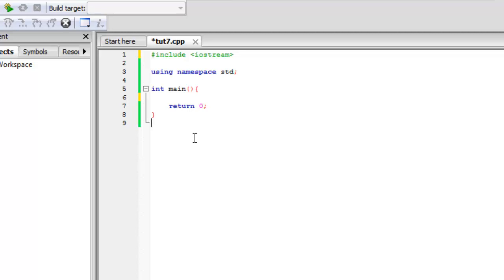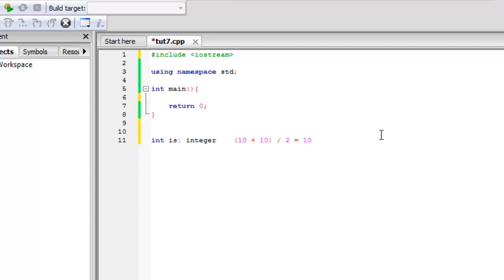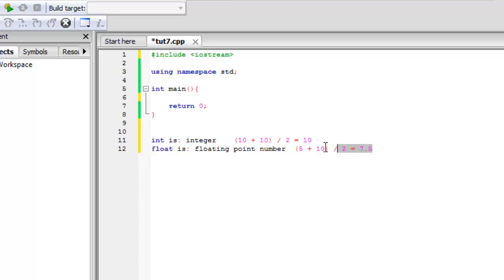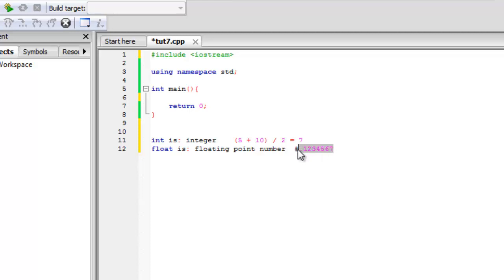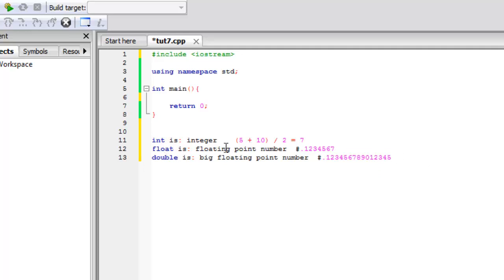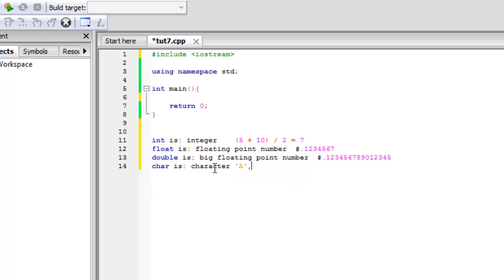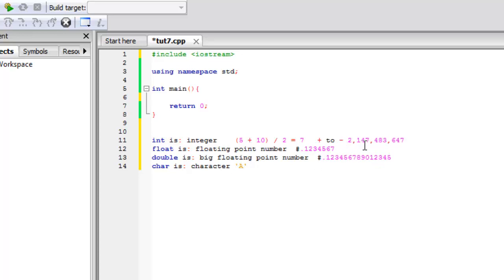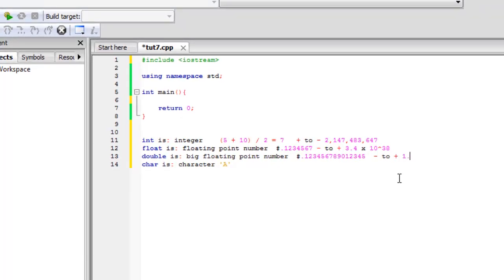Jeff's C++ Tutorials - 7a - Variables Pt. 1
In this video I discuss introduce common C++ variable types. Thanks for your continued support!